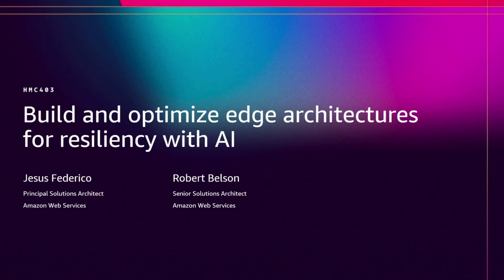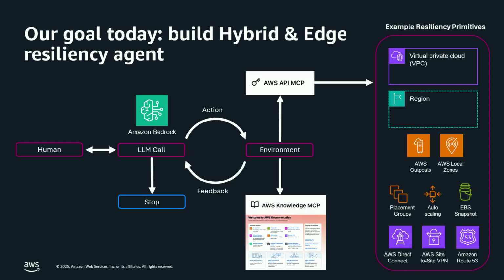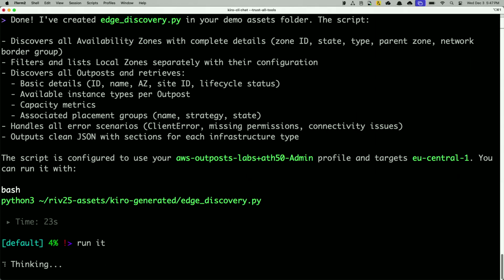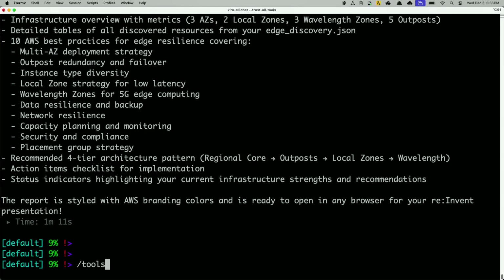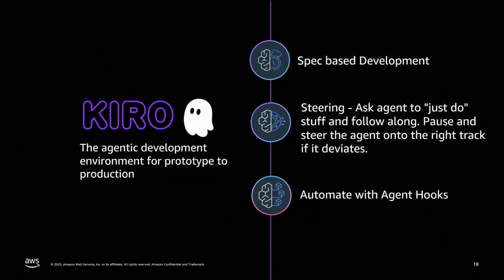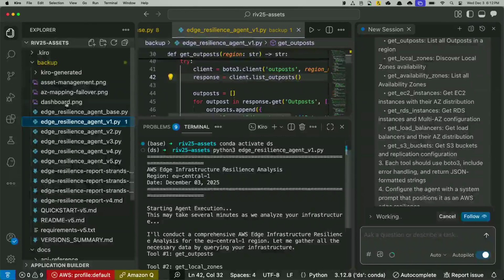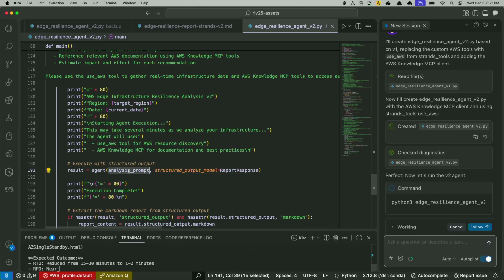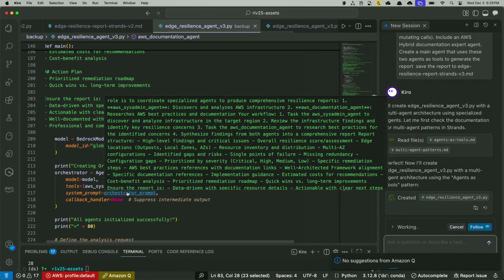AWS re:Invent 2025 - Build and optimize edge architecture for resiliency with AI (HMC403)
This live coding session explores how to automate edge infrastructure operations with AI. Discover how to build truly resilient architectures with the latest AWS Outposts and AWS Local Zones APIs. We'll walk through real-world code examples for querying Outposts hardware inventory, implementing intelligent resource placement, and automating failover configurations. You’ll learn how Amazon Bedrock can analyze architecture patterns and generate Infrastructure as Code (IaC) recommendations for optimal component distribution. Walk away with practical techniques for API integration, automated health checks, and dynamic resource allocation, plus working code samples and deployment templates for building adaptive, highly available edge solutions.